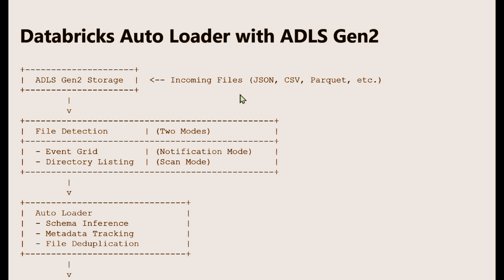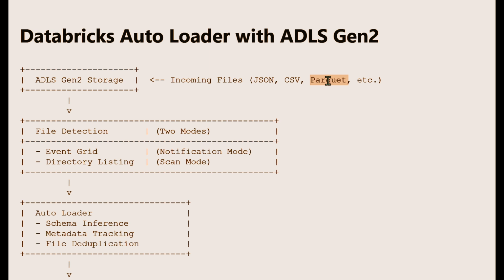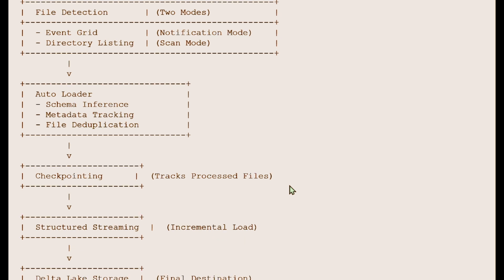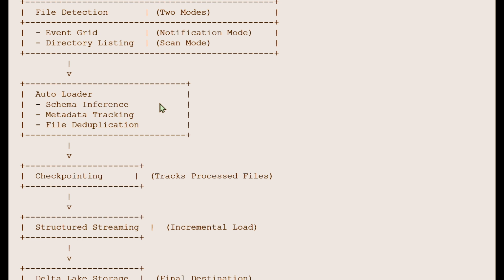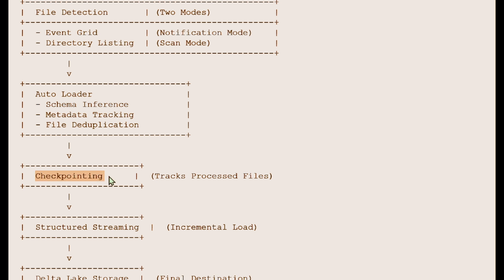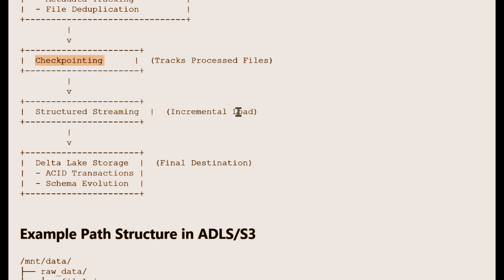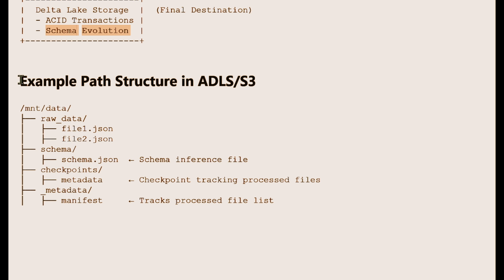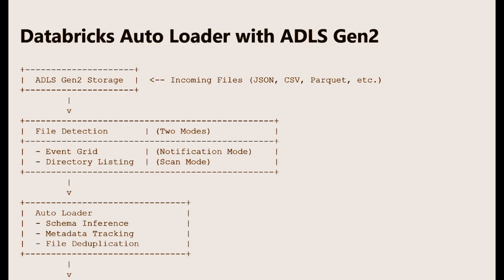Explaining Databricks Auto Loader with ADLS Gen2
This is to explain the concept of databricks Auto Loader